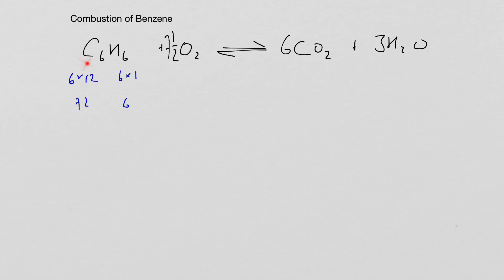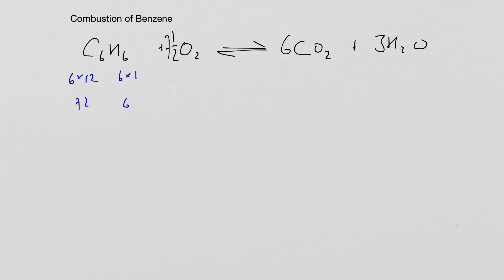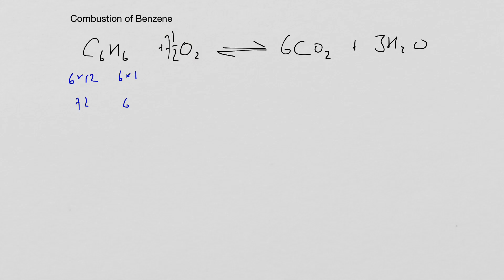Combustion of Benzene